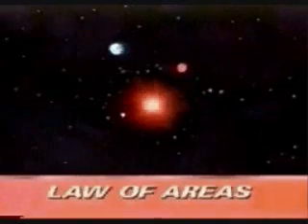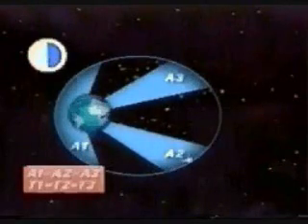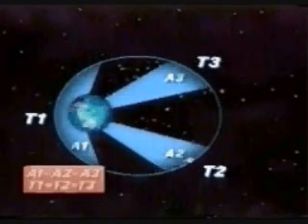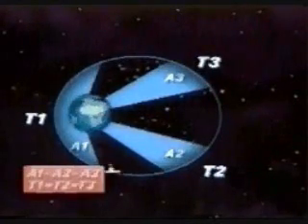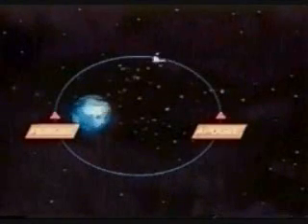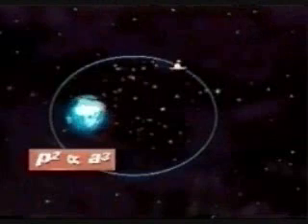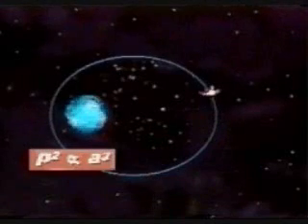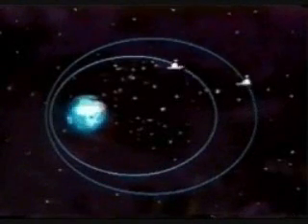learning kepler's law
STARSNOVA Science & Astronomy